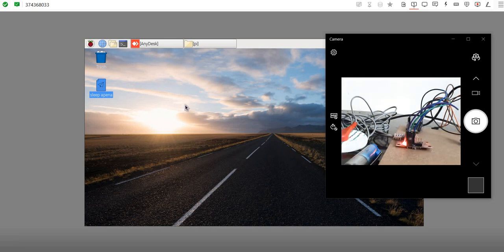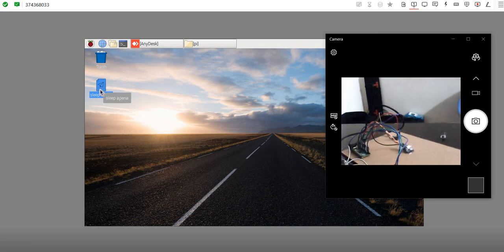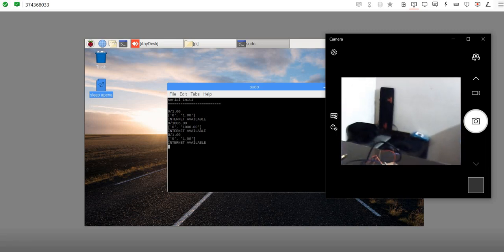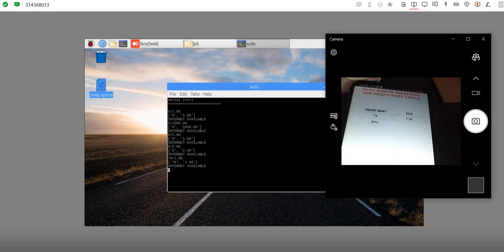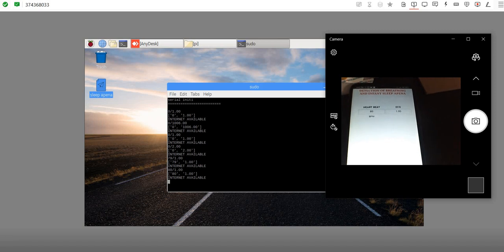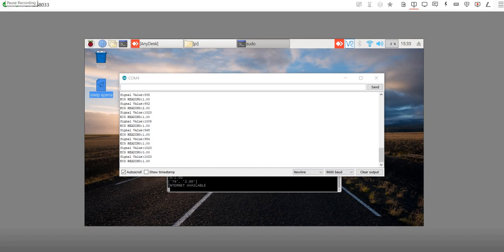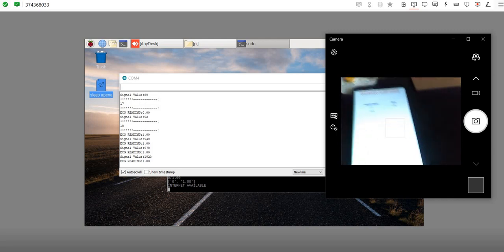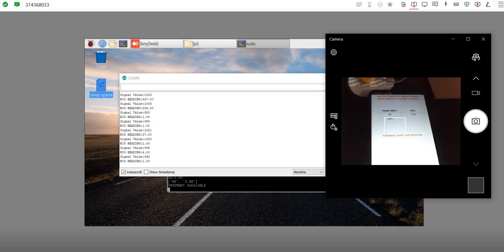CHILD SLEEP MONITORING OVER IOT USING RASPBERRY PI